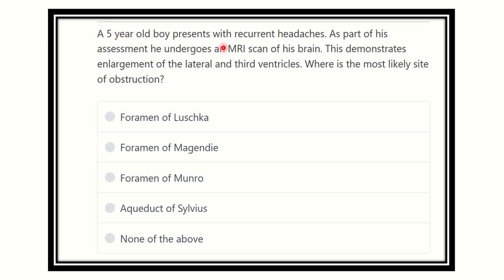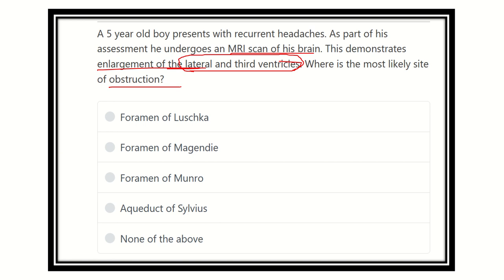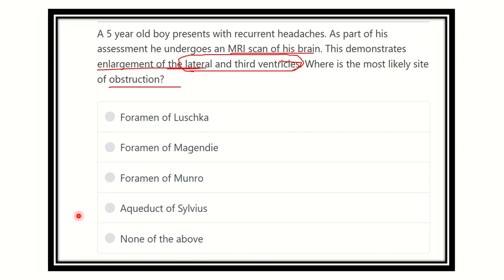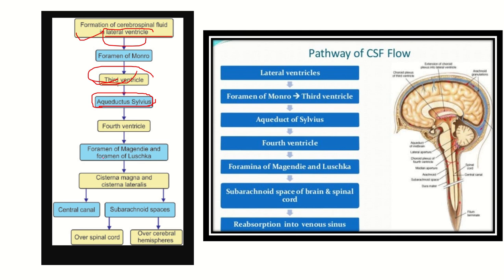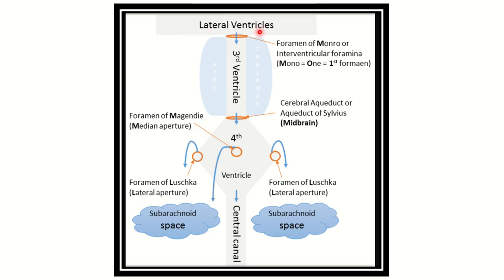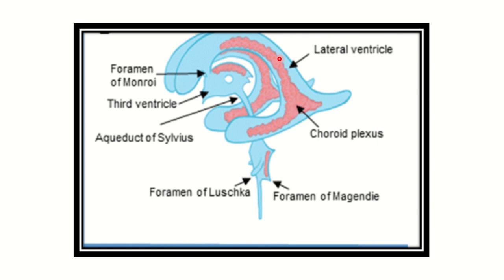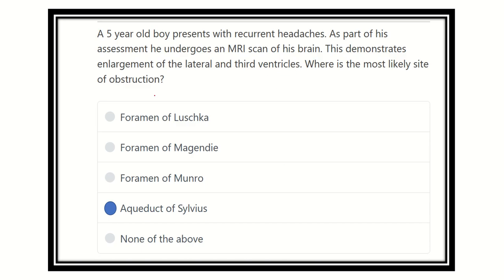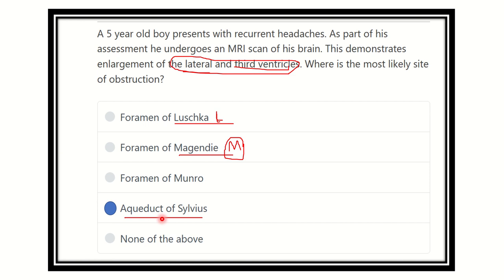CSF pathway MRCS question solve (CRACK MRCS)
it includes
1. eMRCS videos
2. Fawzia sheet solved
3. Recalls and mores